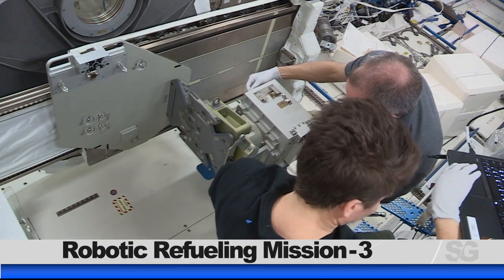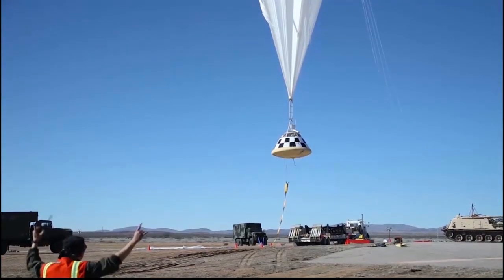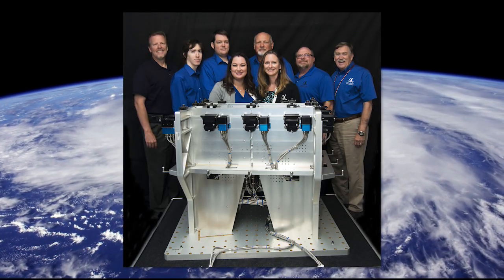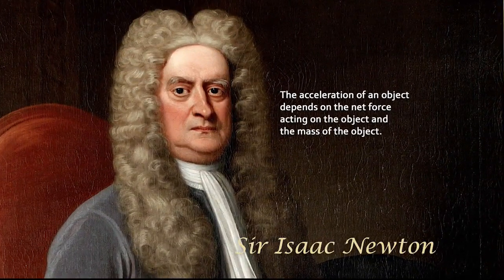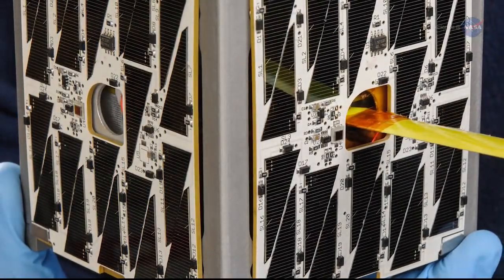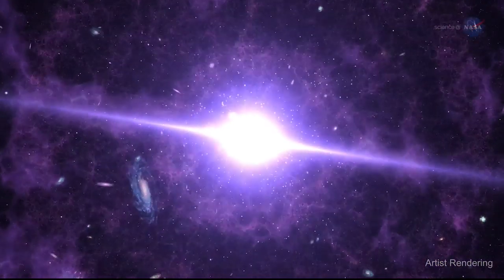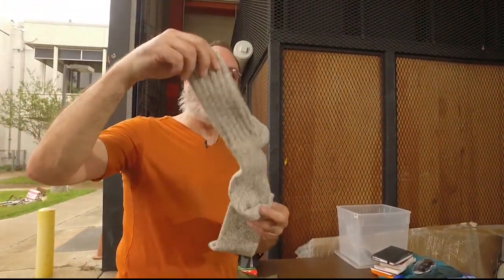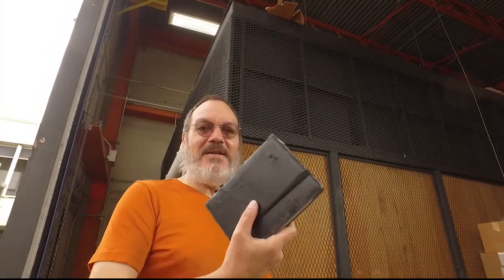SpaceCastWeekly Feb. 22, 2019